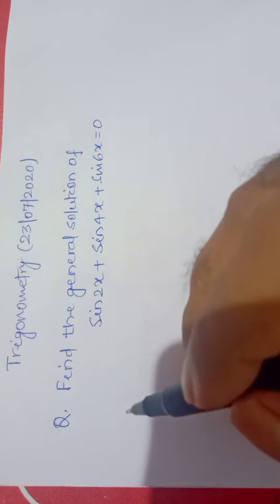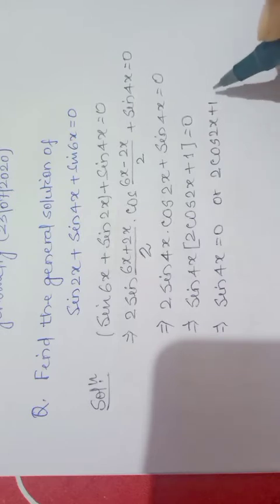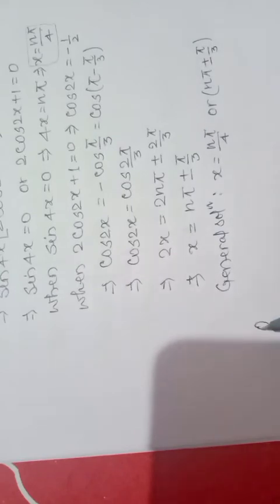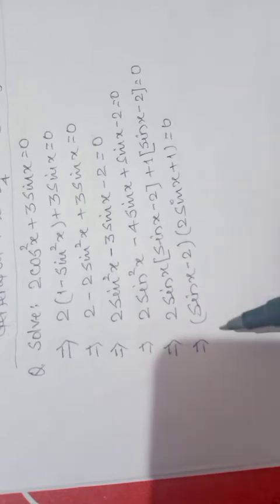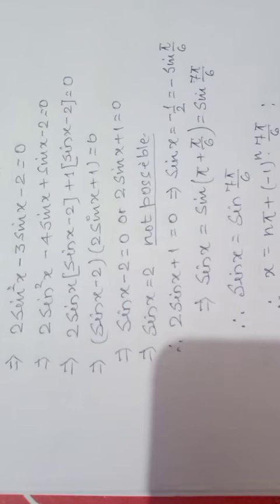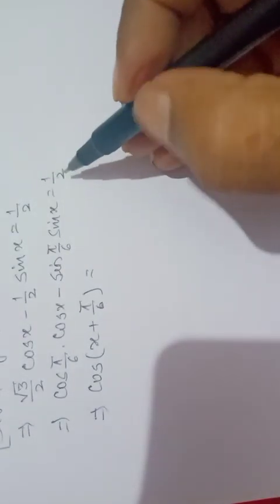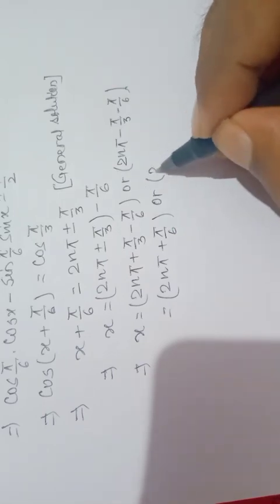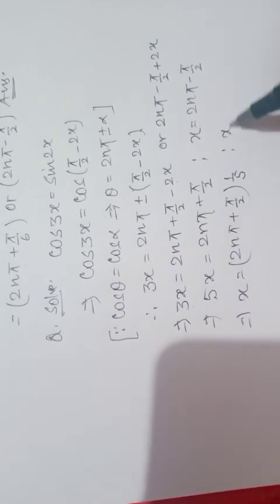CLASS XI MATHEMATICS